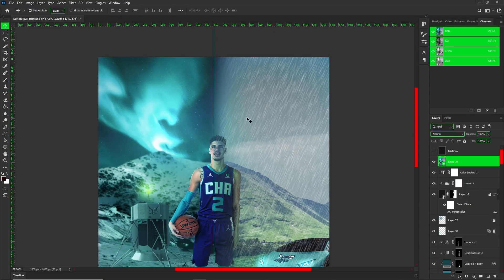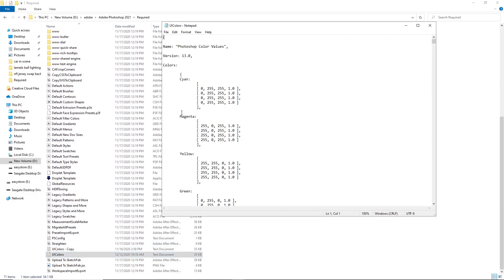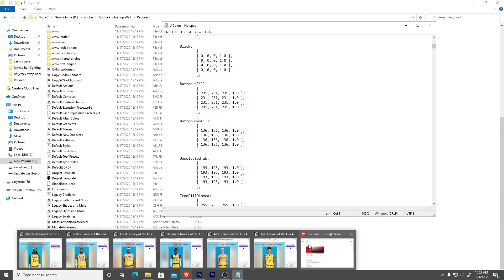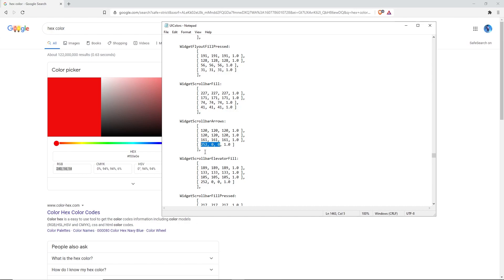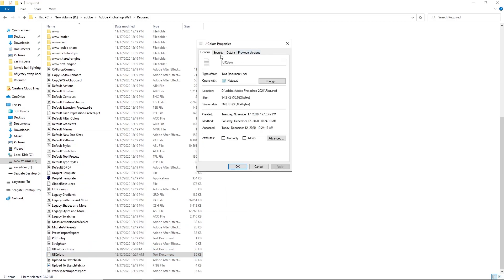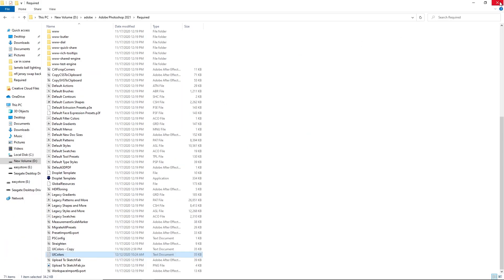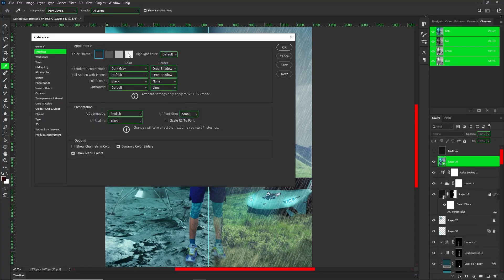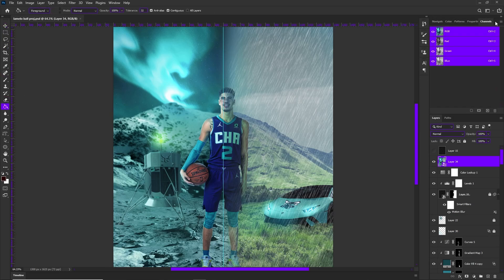Change Your Photoshop Interface Colors Today! (Updated) | Photoshop Tutorial | Cal So Scoped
How to change your Photoshop User Interface (UI) colors in under 6 minutes! (Updated) If you enjoyed /this helps let me know down below in the comment section...Like and Subscribe to the channel if you are new! 😎

These are the main Groups to Change!:
- WIDGET SCROLLBAR ARROWS

-WIDGET SCROLLBAR ELEVATOR FILL
-RULER TEXT

-WIDGET BUTTON FILL PRESSED
-WIDGET BUTTON STROKE
-SCROLLING LIST SELECTED DEFAULT